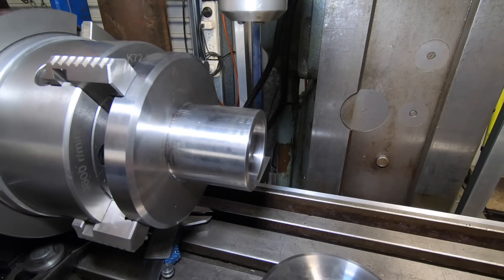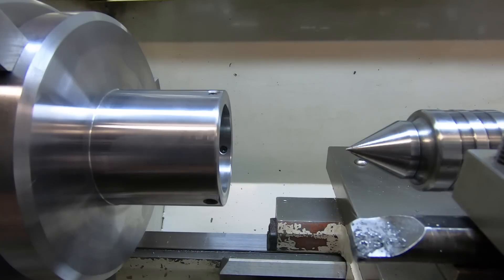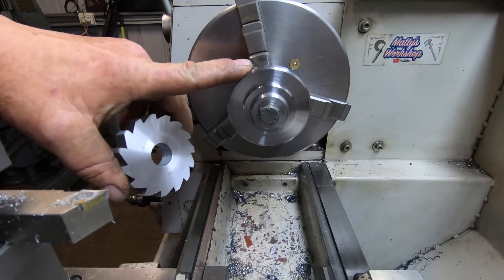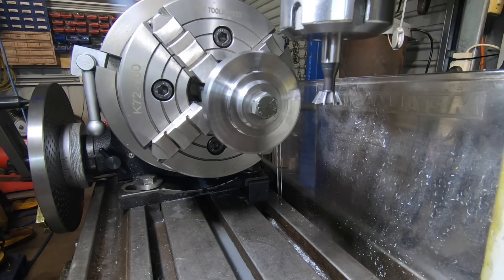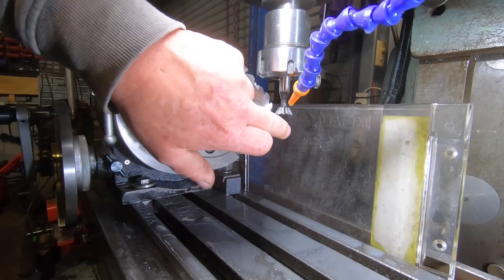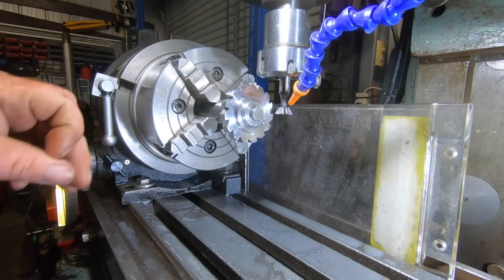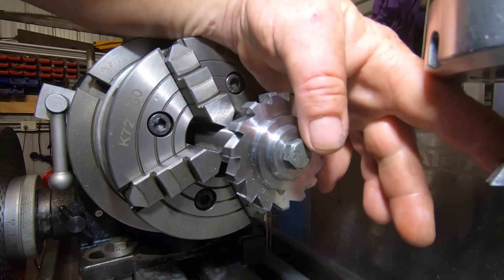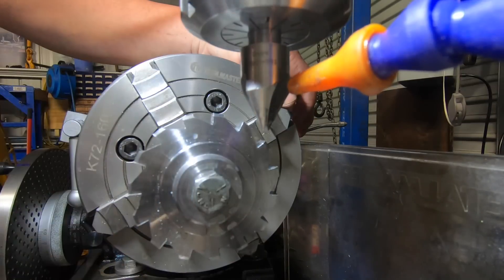Winch Build Part 4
Gday, Welcome back to the collaboration build with Aaron,
This video I make the ratchet wheel for the hand winch build, I got some advice from Max at Swan Valley Machine Shop on how to go about doing this, I really hope you enjoy this video,